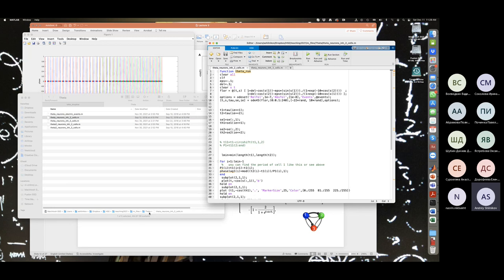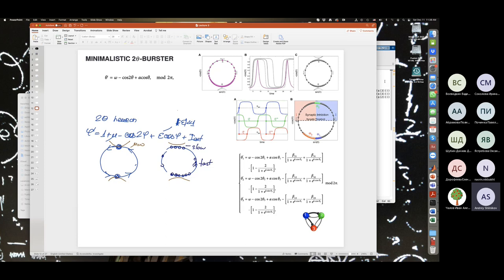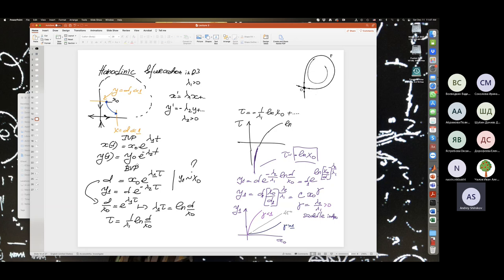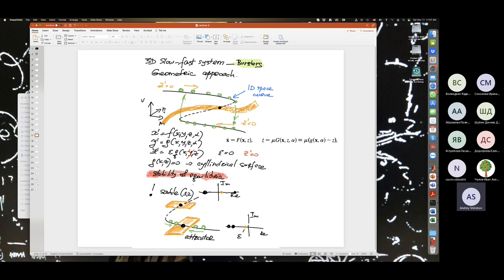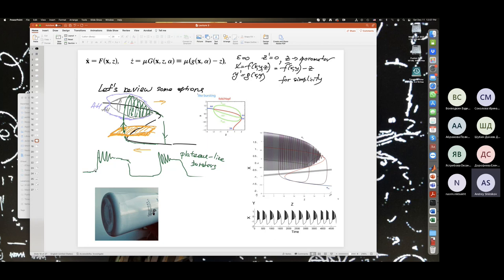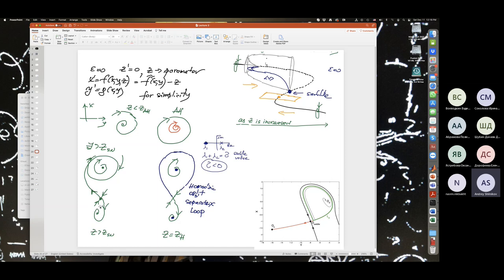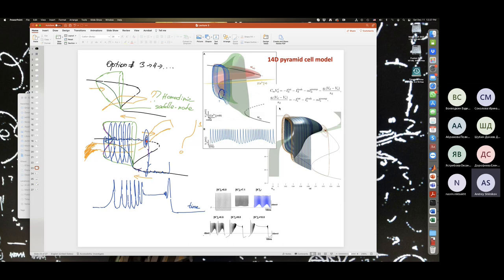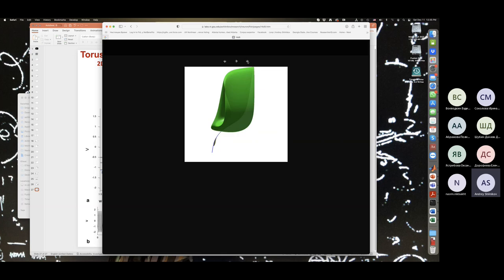Mathematical neuroscience, lecture 3 part 1